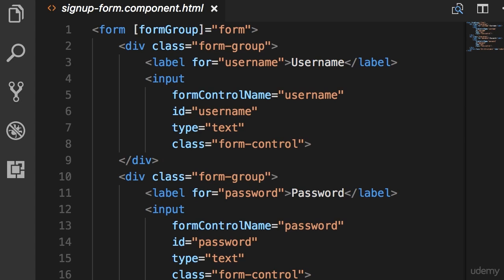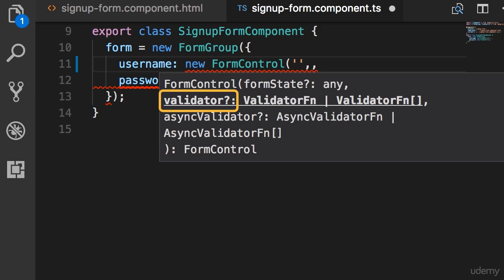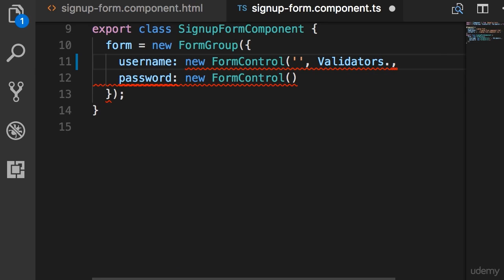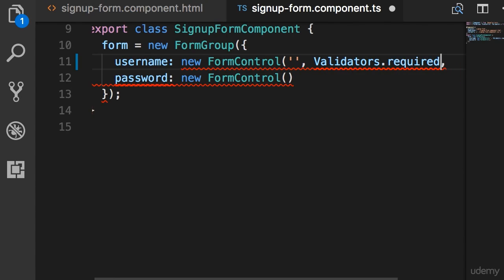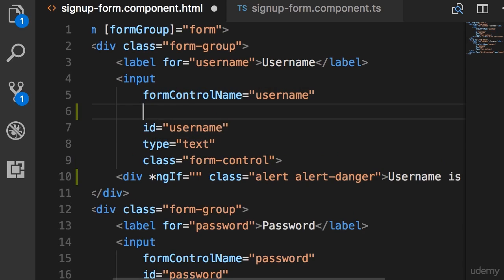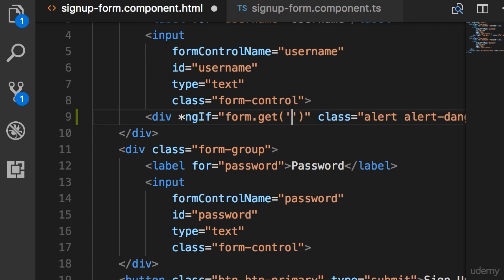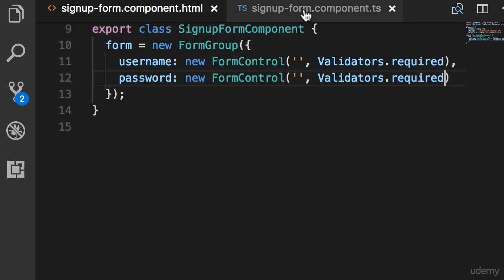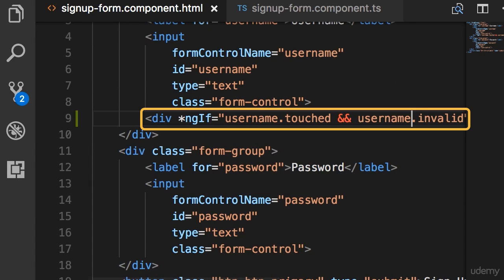093 Adding Validation